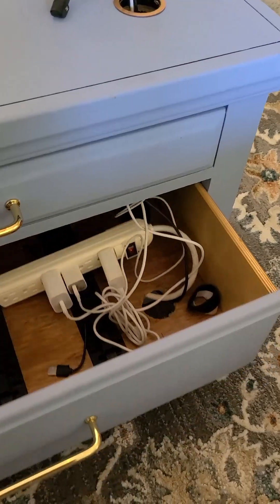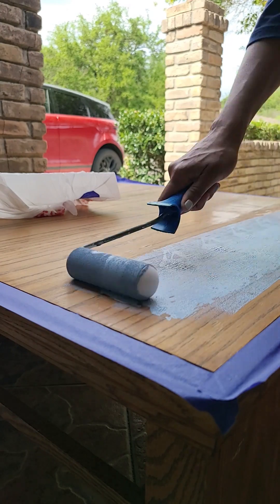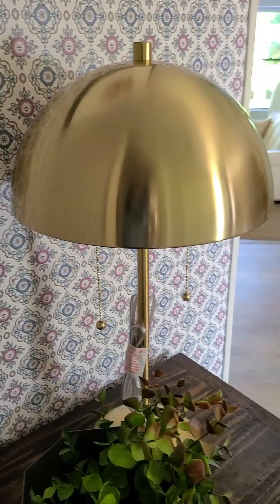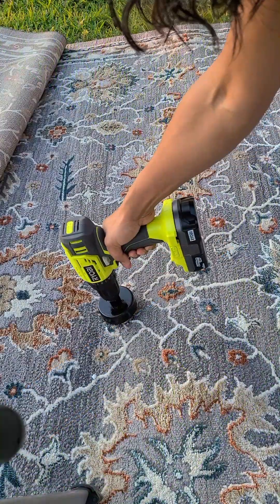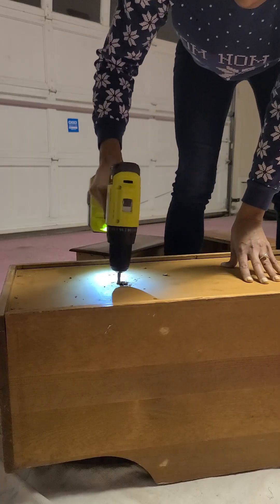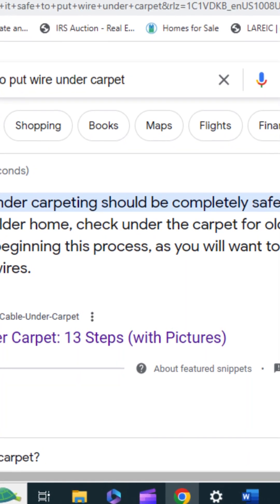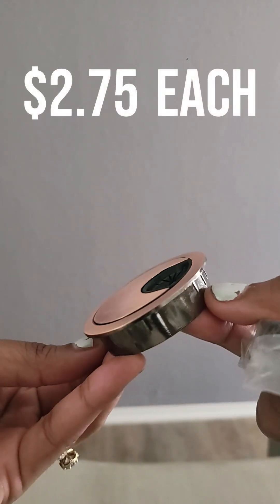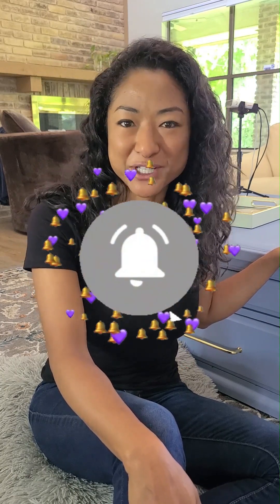I never knew about THIS TOOL. Customize your furniture for cheap!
Cable management. Hide TV wires using a Hole Saw! How to cover projector and speaker wires with rug and holes. Drill through your furniture and feed the wires through to hide them. Cover wires. Clear desk of messy electronic wires. Interior design. Budget. Is there a way to make it clean so that you don't see or can't see the cord wire going across the floor or wall? How do I make the wire invisible?

Here is the link to 2 inch Metal Desk Cable Grommet Hole Covers for Wires,Cable Hole Cover Desk Wire Hole Insert Furniture Grommets,4 PCS Table Grommet that I used

Also the hole saw bits, here's the link 5% off KATA Hole Saw Set 20PCS Hole Saw Kit with 3/4"-6"(19-152mm) 13PCS Saw Blades,2 Mandrels,3 Drill Bits,1 Installation Plate,1 Hex Key,Ideal for Soft Wood,Plywood,Drywall,PVC